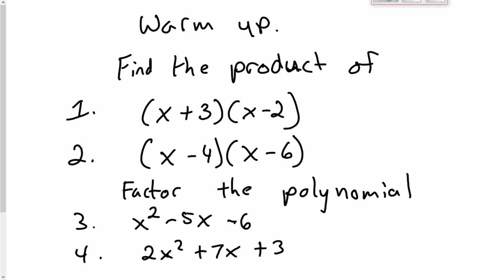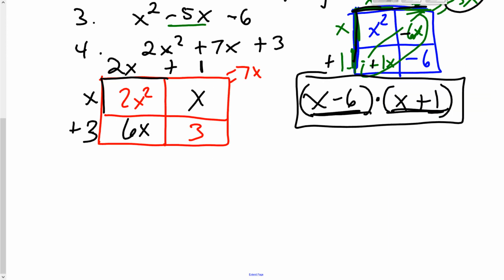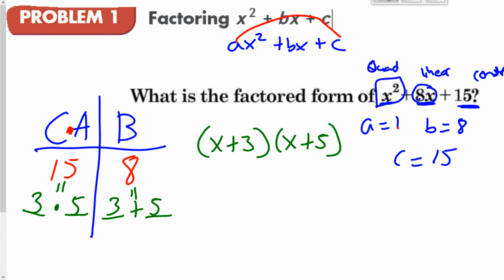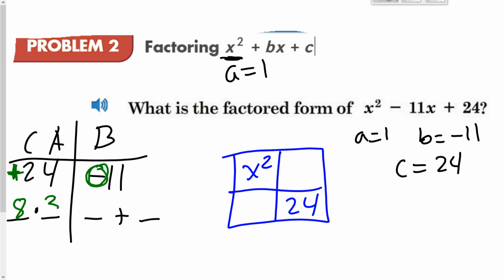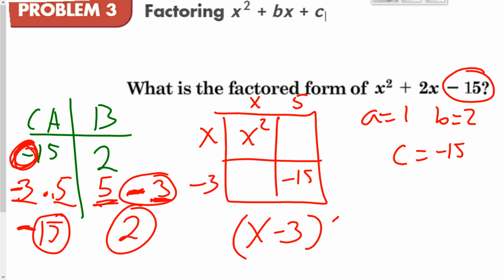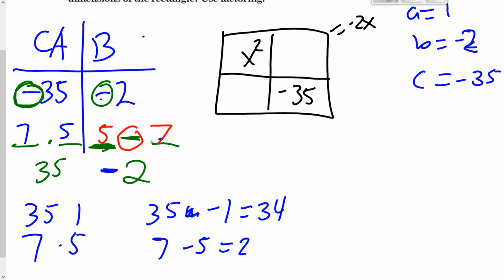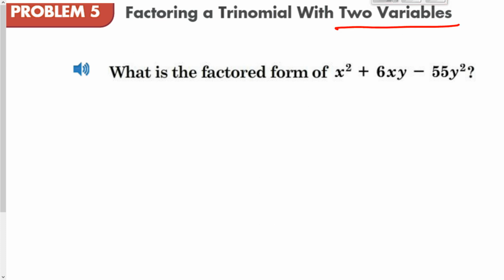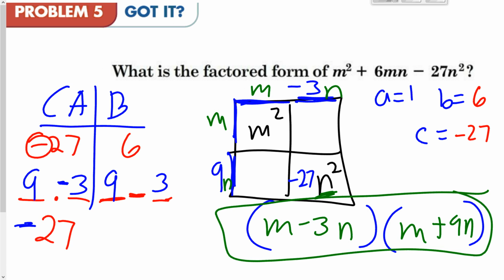Int Ch. 3.1 Factor x^2 + bx + c